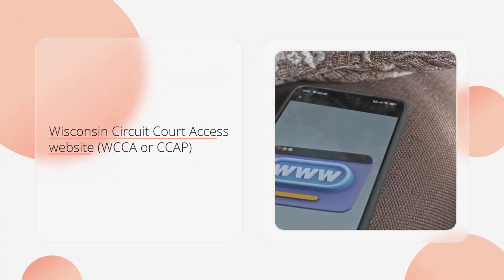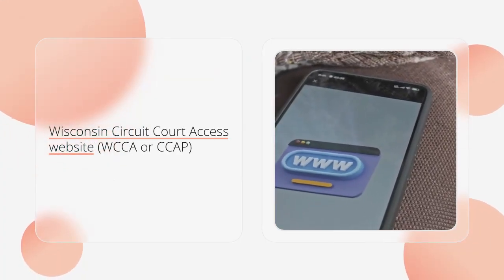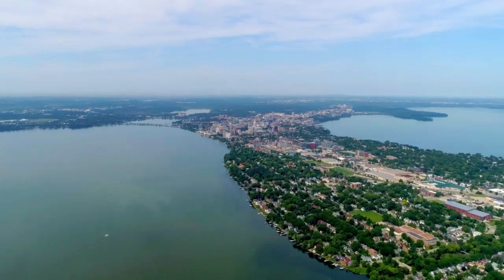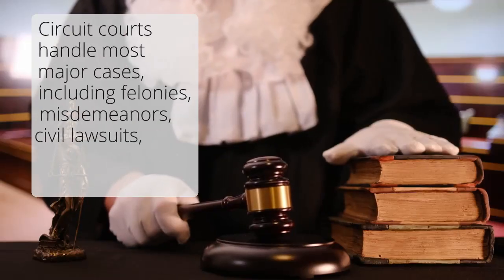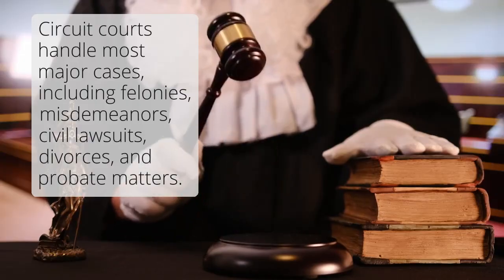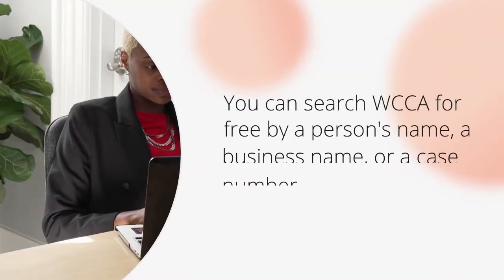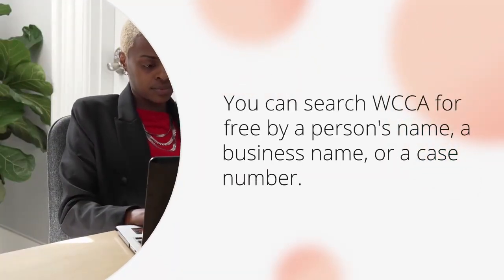How To Find Wisconsin Court Records?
Finding Wisconsin court records primarily begins with the Wisconsin Circuit Court Access Program (CCAP), an online portal offering free public access to most circuit court case information. Through CCAP, you can search by party name or case number to view dockets, filed documents (often as text, not images), judgments, and scheduling details for civil, criminal, traffic, and small claims cases. However, CCAP does not typically include sealed records, juvenile proceedings, or certain sensitive family court matters. For these, or to obtain certified copies, you must contact the Clerk of Courts office in the specific county where the case was filed. Federal court records for Wisconsin, such as those from U.S. District Courts, are accessible via PACER, a separate online system. Additionally, the Wisconsin State Law Library can assist with historical records research. Always be specific with names and dates to ensure accurate results.